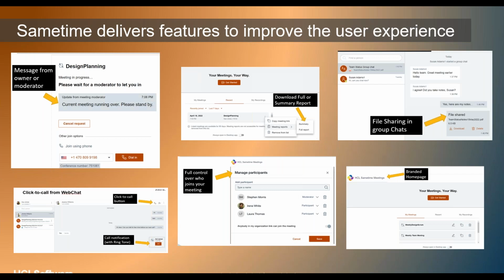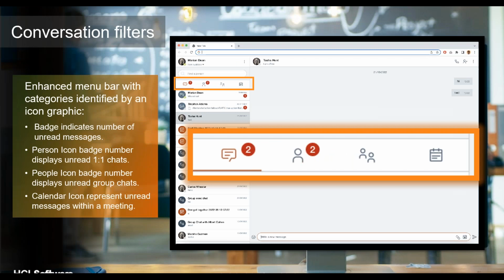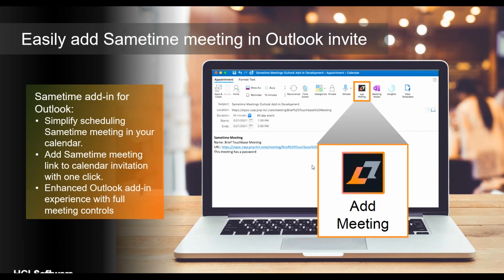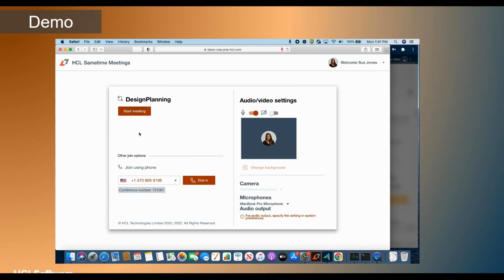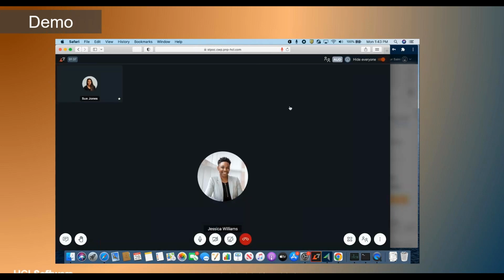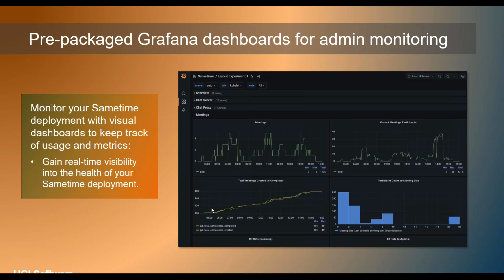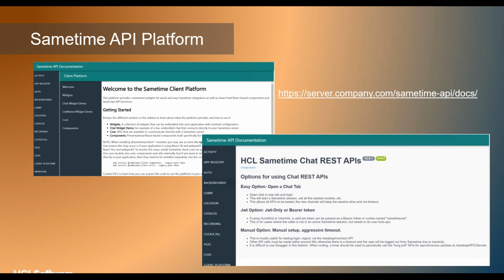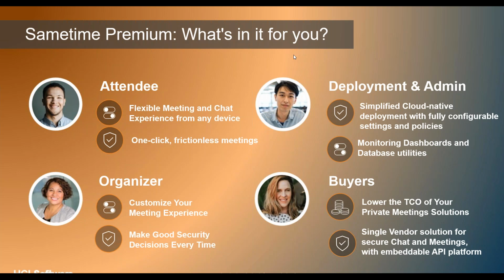Uncover the Latest Advances in Collaboration with HCL Sametime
Our latest Sametime release delivers even more seamless collaboration, on the same trusted platform, with an unbeatable value for our customers:

Extended browser support – host or attend your Sametime meetings using the Safari browser.

Stop frustrating searches – easily find a 1:1, group or meeting chats using our new chat filters.

Keep better track of your time – visible meeting timer helps keep your meetings on track.

Apple Watch support – read and respond to Sametime messages from your Apple watch.

Watch this video to learn everything you need to know about the latest collaboration features now available on Sametime.